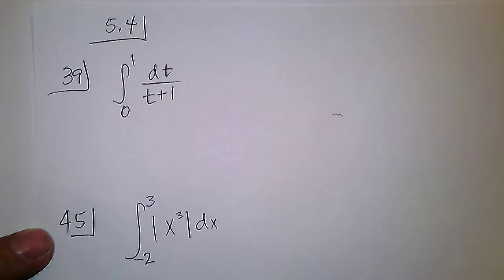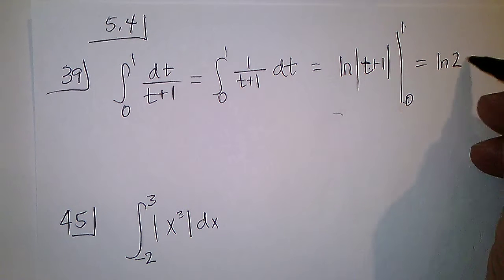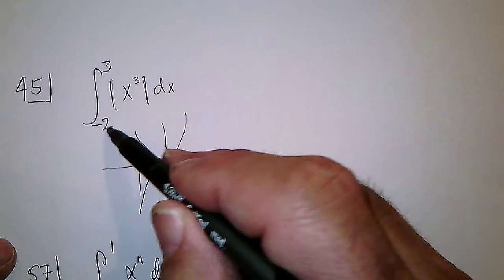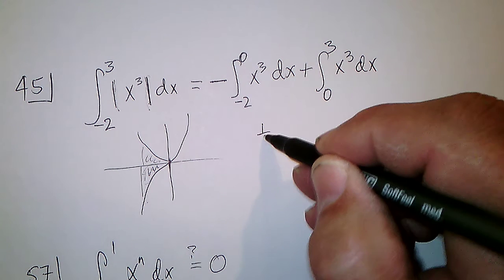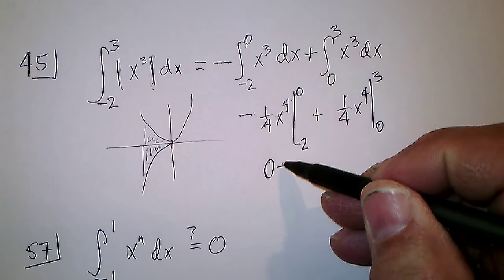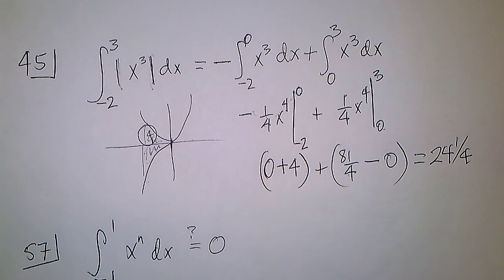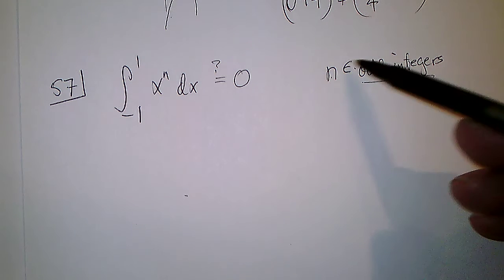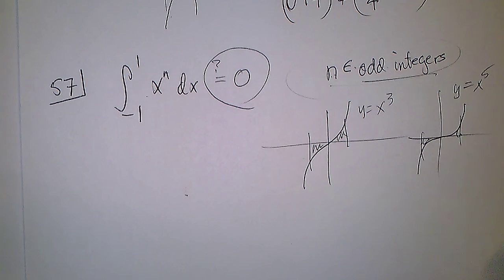173 Sect 5 4 Pbs 39 45 57